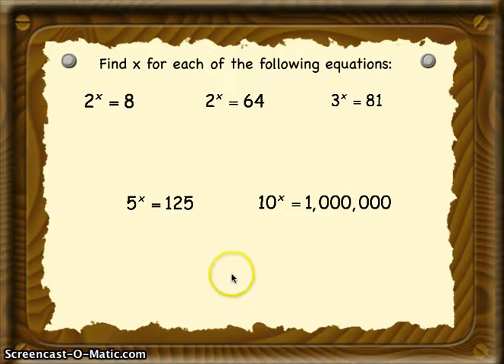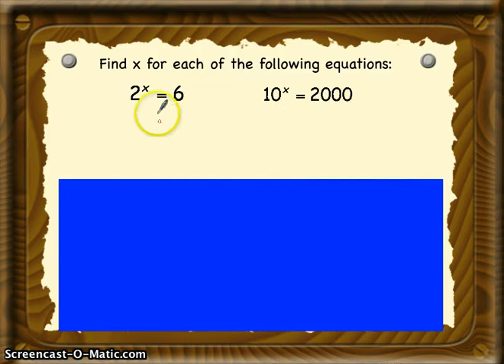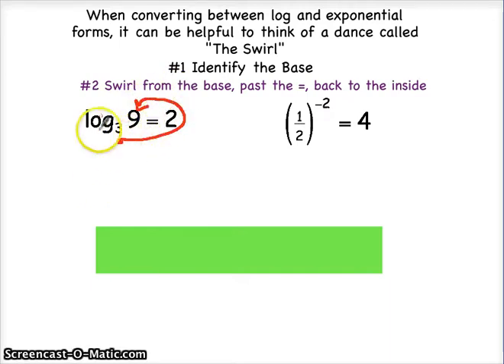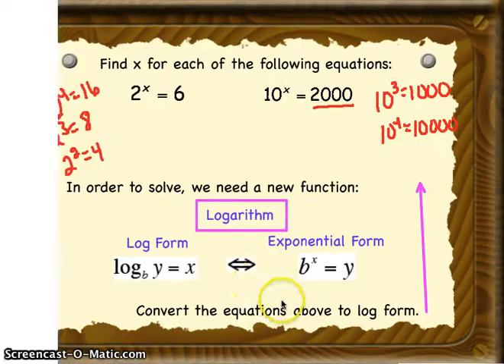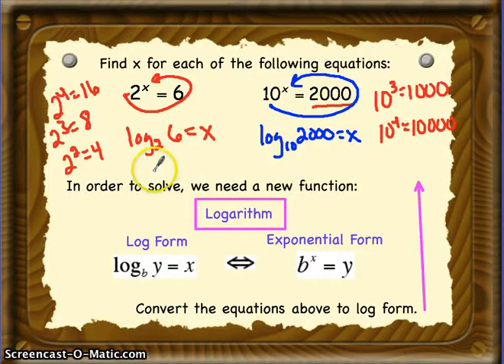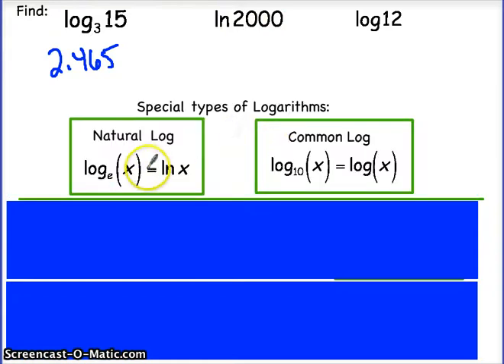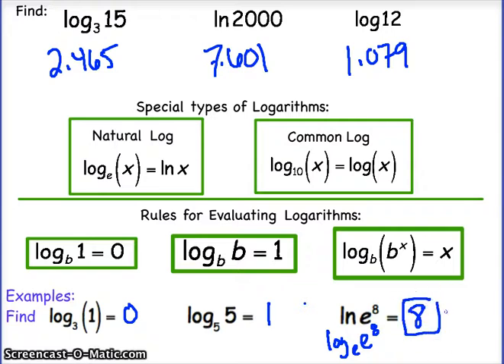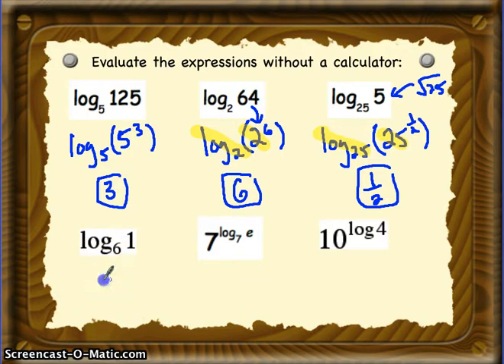A2 7 4 Logarithm Basics